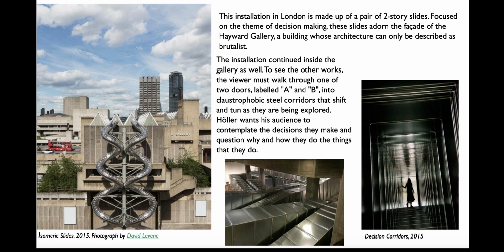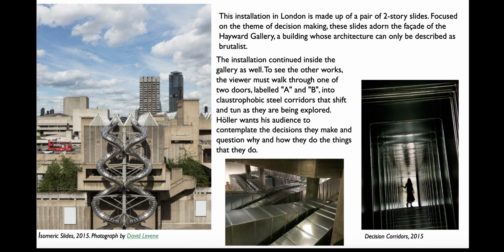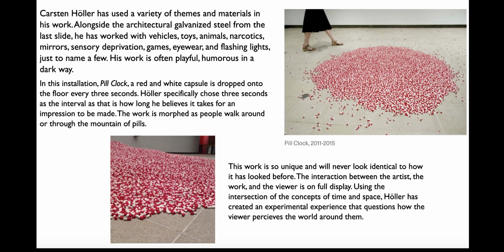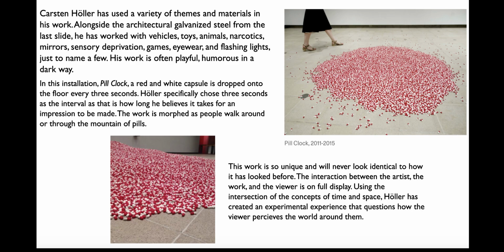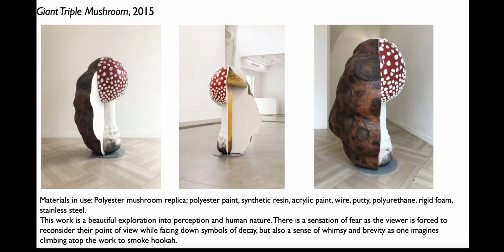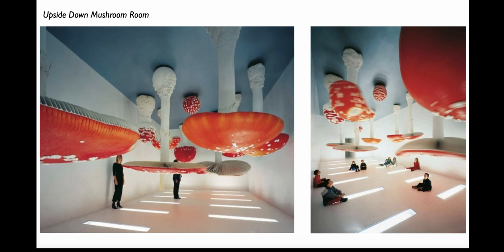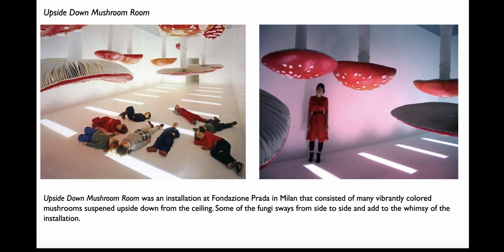Carsten Höller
UTampa Contemporary Art Fall 2020 Artist Presentation